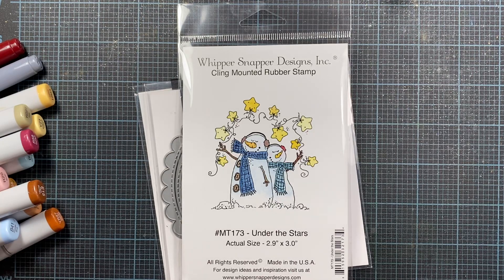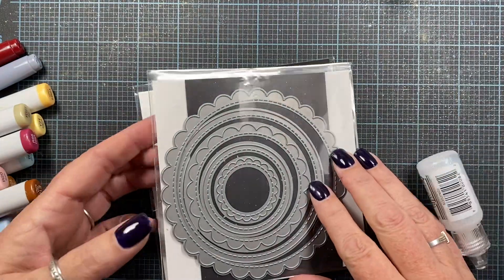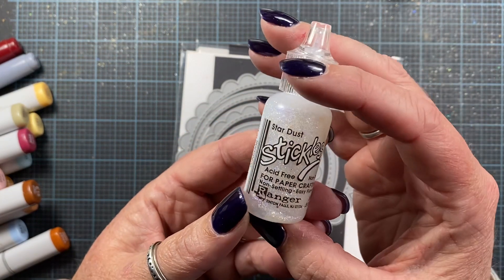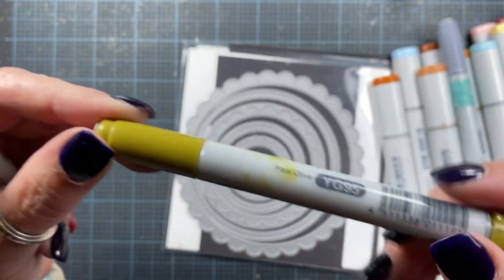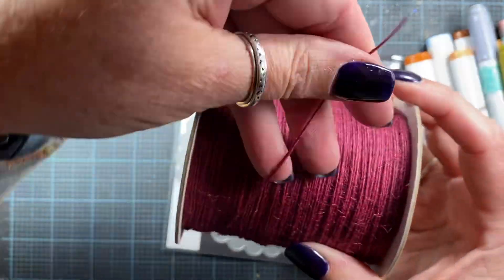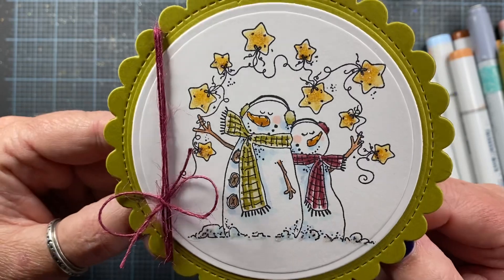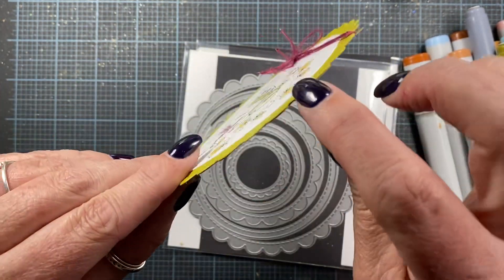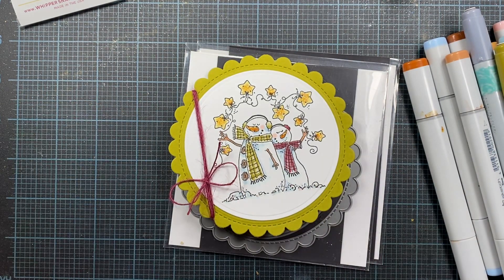Under the Stars | Card Share | Whipper Snapper Designs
Hi everyone!

...\\ Social Media //...

... \\ Mail //...